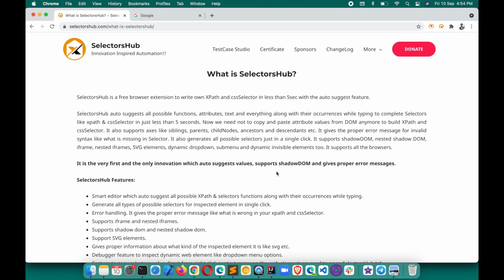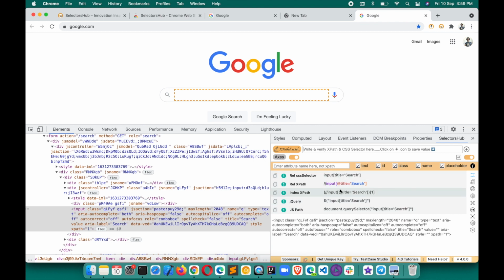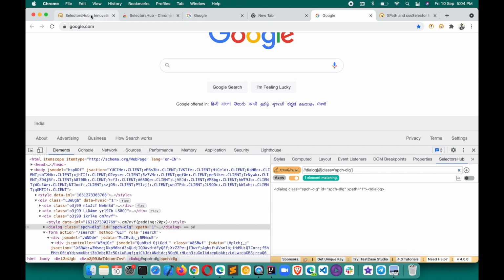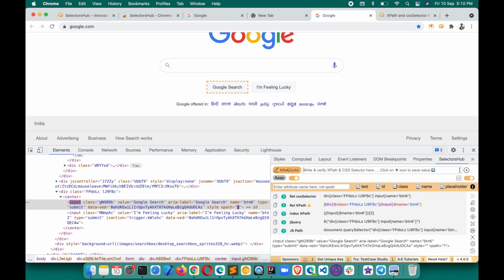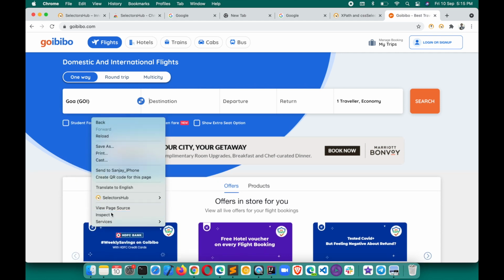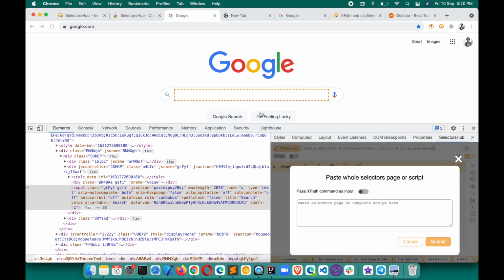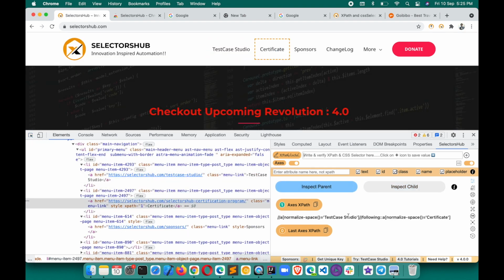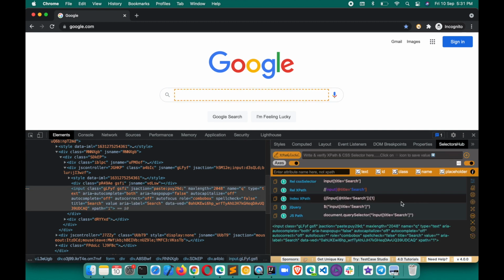SelectorsHub 4.0 Live Now | Detailed tutorial with all the latest features | Next Gen XPath Plugin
Quick tutorial with all the features-